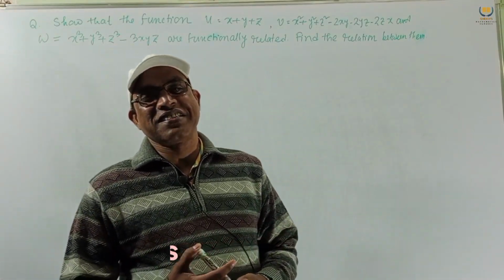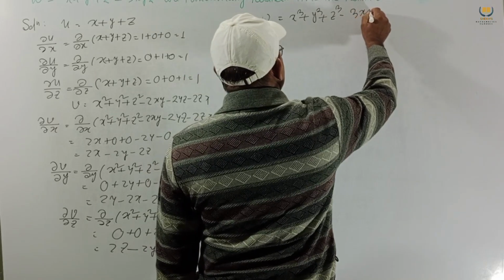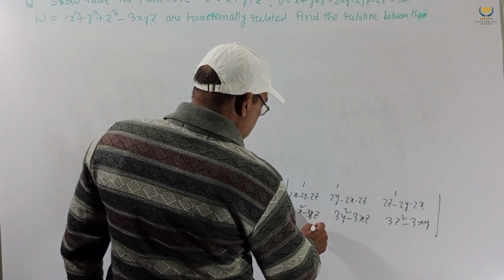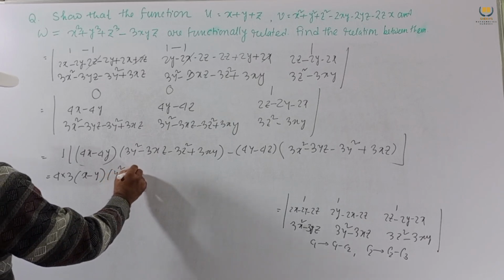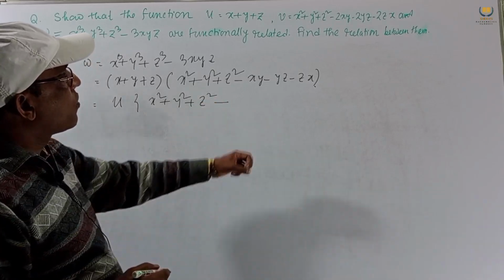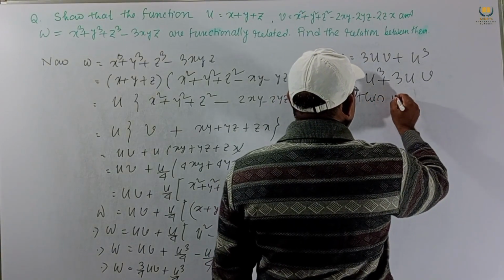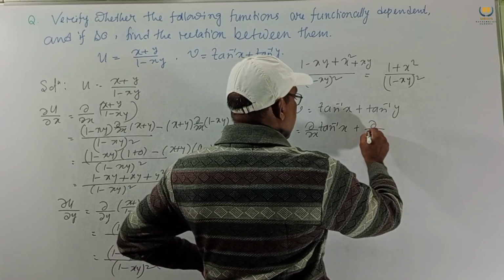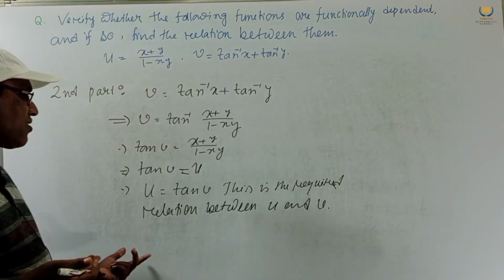Jacobian and problems with solution for B.Tech and B.Sc. students part-7 by Rahimuddin Sheikh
Ex:Show that the function:
u= x+y+z, v= x²+y²+z²-2xy-2xz-2yz and
w= x³+y³+z³-3xyz are functionally related. Find the relation between them.
Ex: Verify whether the following functions are functionally dependent, and if so, find the relation between them.
u= (x+y)/(1-xy), v= tan-¹x+tan-¹y.